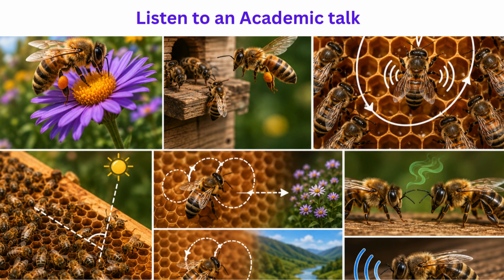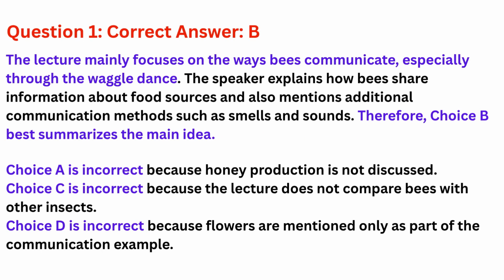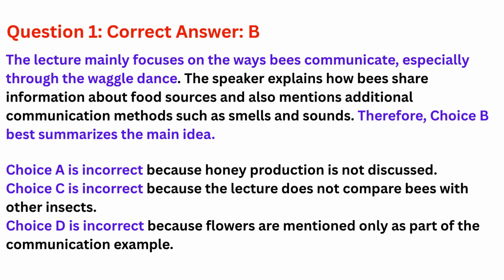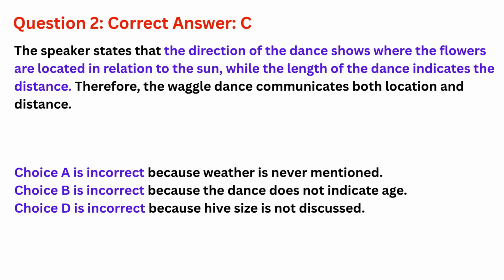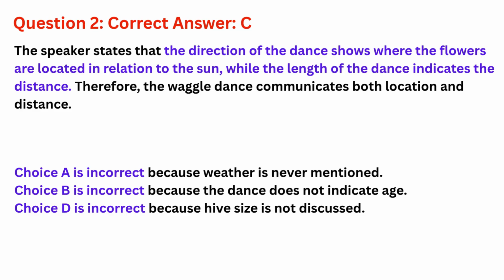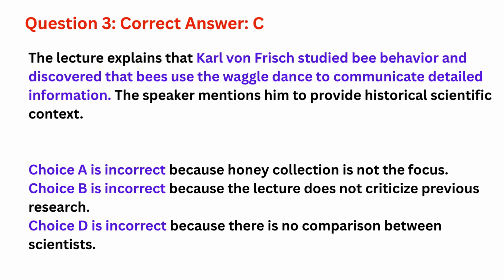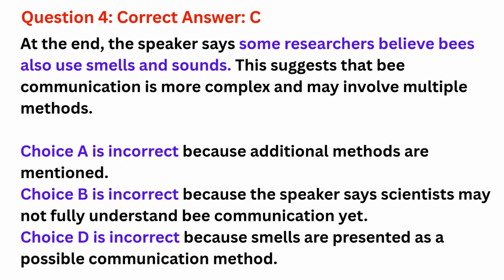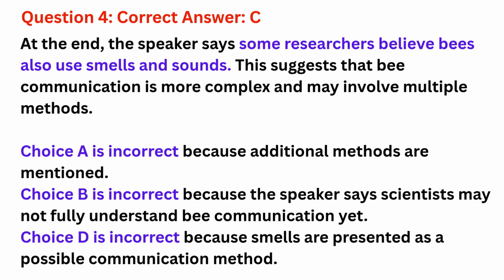TOEFL LISTENING – Academic talks 16 (토플 리스닝 – 강의 듣고 문제 풀기 16)